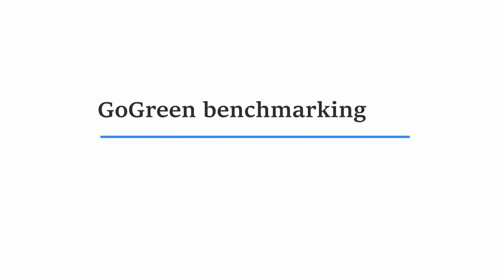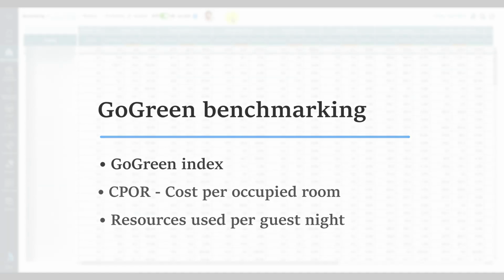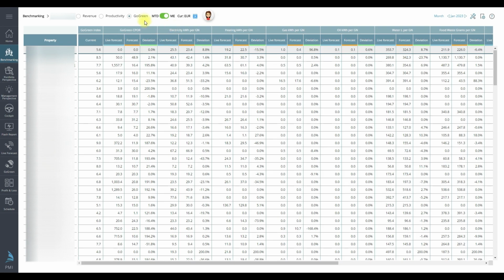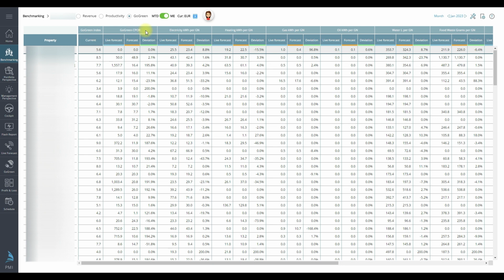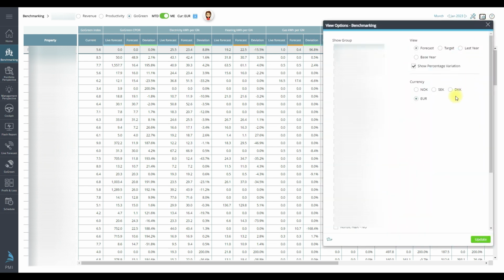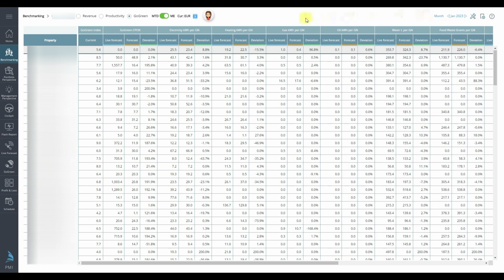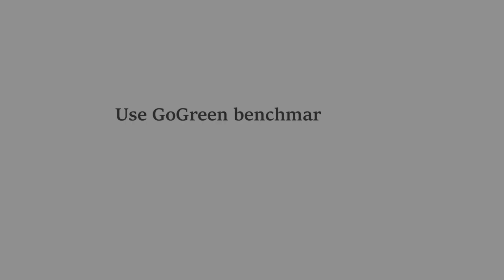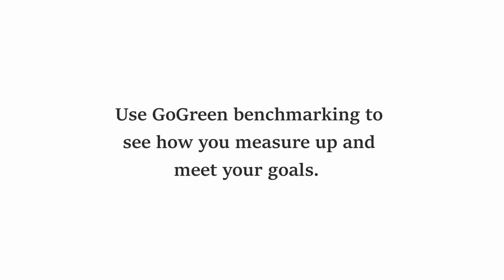GoGreen benchmarking (1:08s)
GoGreen benchmarking is a tool that gives you the opportunity  to see how your environmental management compares with your peers.

Learn more about how PMI GoGreen helps hotels improve their sustainability